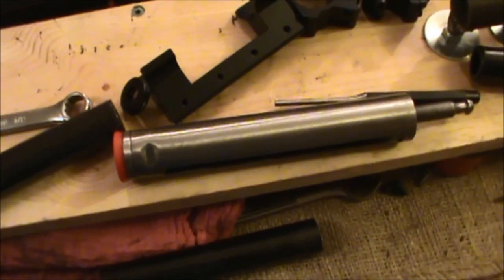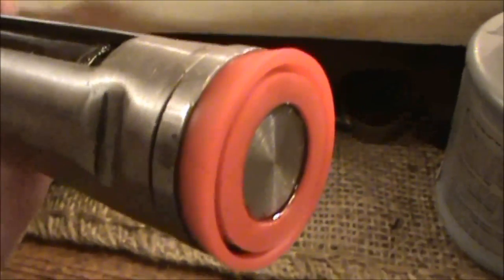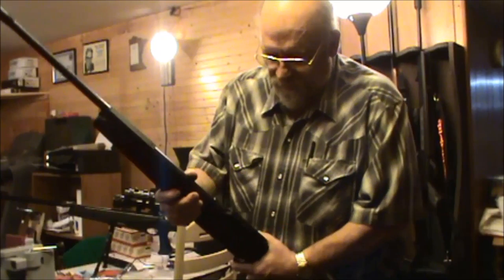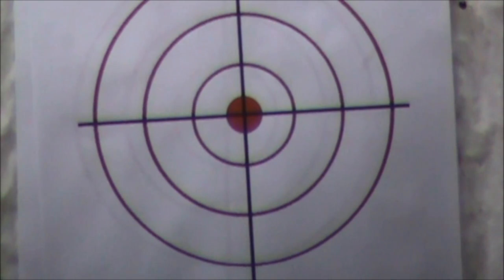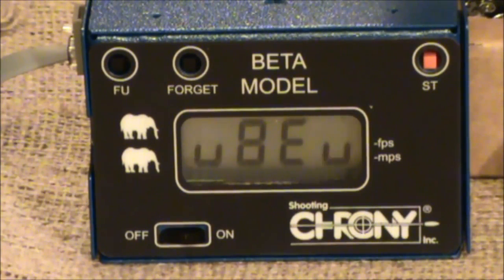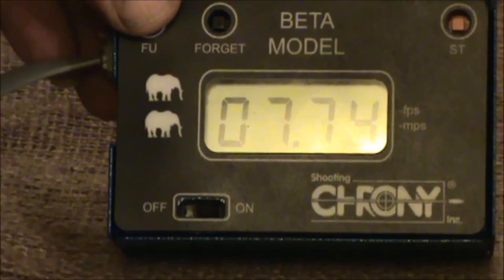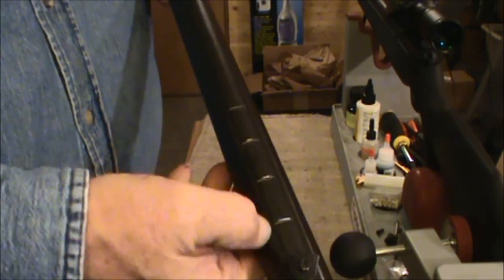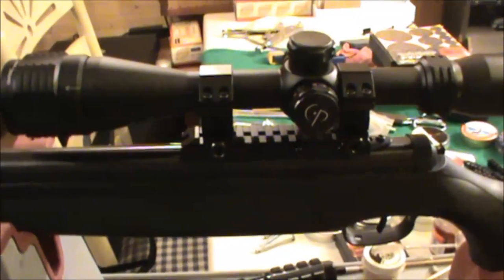Super Tuned Ruger Air Magnum Breaks the 1400FPS Barrier! The Untamed Animal Part 2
I call it Super Tuned Because I used a Vortek Piston Seal and added the two shims inside the piston for extra spring compression. No other Ruger, Stoeger or Benjamin 1400 or 1500 has ever broken the 1400fps barrier in a review that I have ever seen. The Gamo Hunter Extreme hit 1521fps with alloy pellets but failed to average 1200fps shooting the RWS Hobby 7 grain lead pellets. This Ruger Air Magnum averaged 1205fps shooting the RWS Hobby's.
If you want to help keep these video's coming, you can do so by making a PayPal Donation on my Web , or by watching or clicking on the ads that interest you. That's what pays for these Video's.